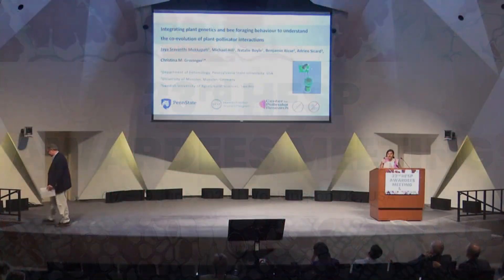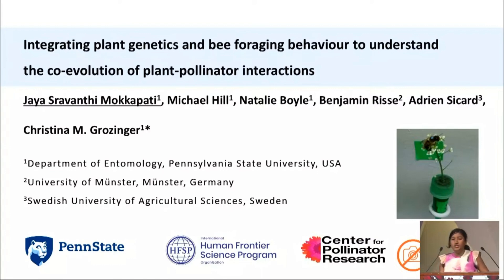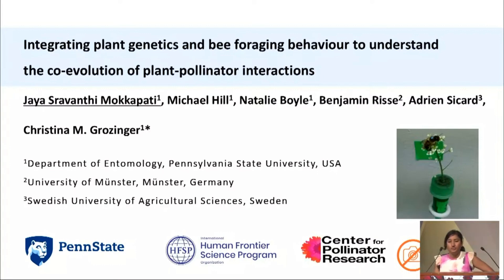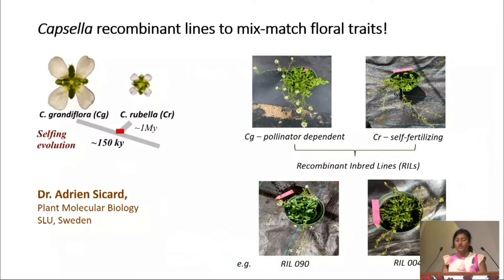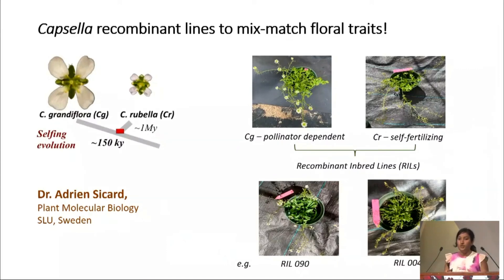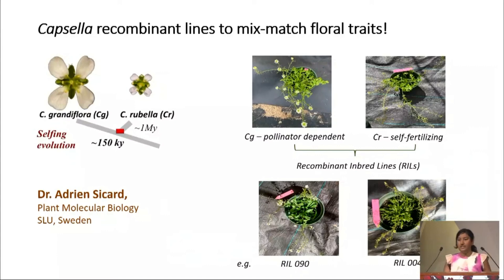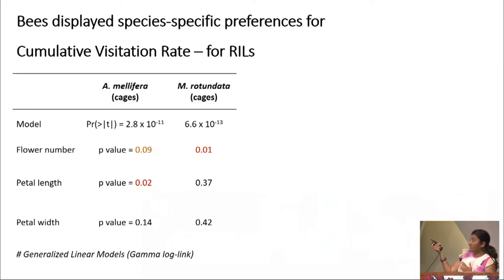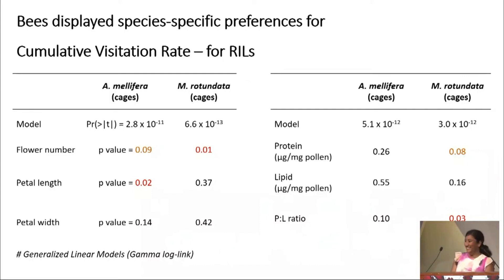PLANT GENETICS AND BEE BEHAVIOUR TO UNDERSTAND THE CO-EVOLUTION OF PLANT-POLLINATOR INTERACTIONS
Talk by Jaya Sravanthi Mokkapati, The Pennsylvania State University, State College, USA of America at the 23rd HFSP Awardees Meeting (17-19 June 2024, Washington DC, USA)

Abstract
Plant-pollinator interactions represent a core mutualism that supports terrestrial ecosystems and are vital for human agricultural production and food security. While it is thought that nutritional values of floral rewards are a primary driver of pollinator attraction, floral traits are co-evolved in wild plant species and thus it is difficult to test this hypothesis directly. By crossing a self-fertilizing Capsella rubella (Cr) and an outcrossing, pollinator dependent species C. grandiflora (Cg), we created recombinant inbred lines (RILs) that vary across floral traits. Here, we developed highly controlled experimental system to evaluate the mechanisms underlying foraging preferences of three species of bees (Apis mellifera, Osmia cornifrons and Megachile rotundata), to two parental and 16 Capsella RILs. In laboratory arenas and outdoor flight cages, we continuously recorded bee foraging behavior to determine if different floral traits (flower abundance, petal size, macronutrient content) influenced visitation patterns. While all bee species were more attracted to inflorescences based on floral morphology (either more flowers or petal size), only M. rotundata visits were strongly associated with pollen nutritional quality, with preference to plants with higher pollen protein to lipid content. These studies demonstrate that, although all three bee species collect pollen as their sole source of protein and lipids for themselves and their offspring, only one appears to differentiate among flowers based on these pollen nutrients. How these different foraging strategies evolved, and influence plant-pollinator ecological networks remains to be determined. We further studying species-specific macronutrient regulation in bees using synthetic diets. Complementing these specific macronutrient requirements and regulation in bees with their foraging behavior in the field help us to explain the patterns of host-plant species choice among bees, enabling the creation of habitats that are nutritionally and ecologically beneficial for a diverse community of pollinators.